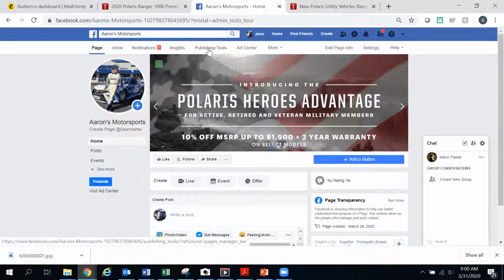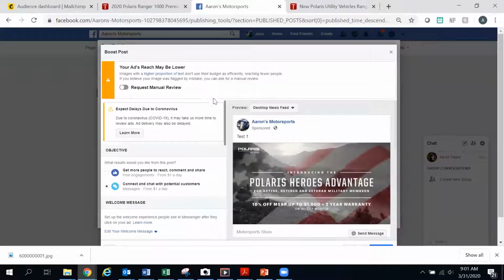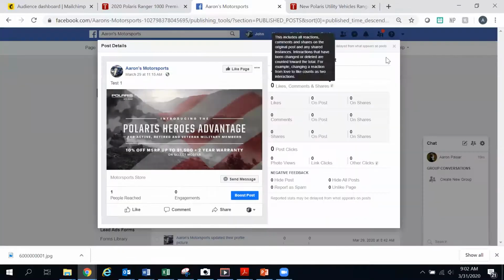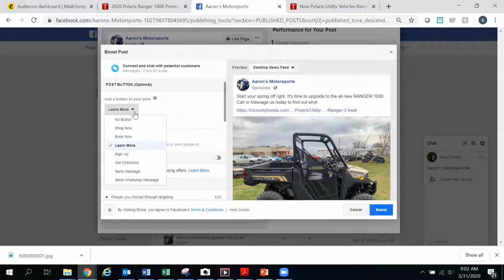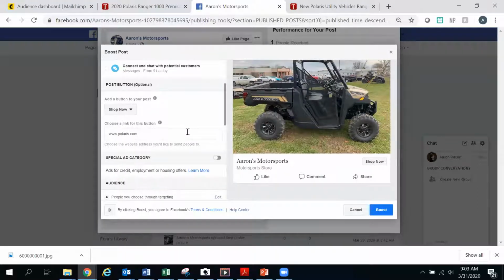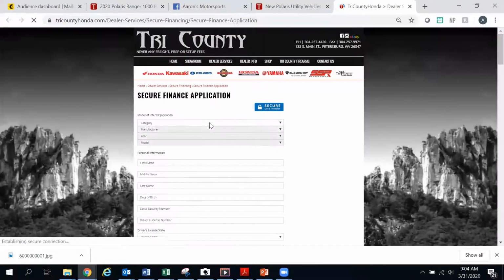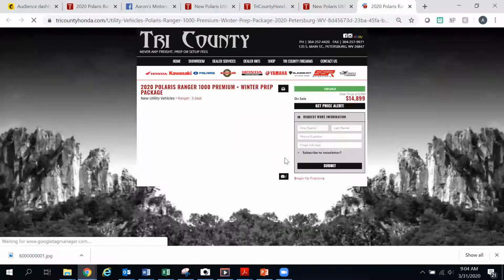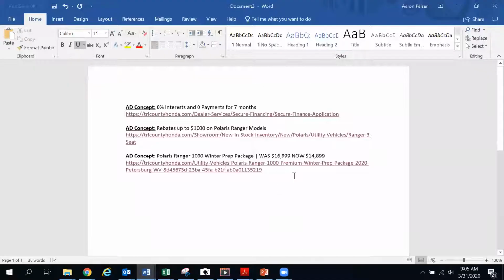Social Media Trick 2: How to boost a facebook post with URL link